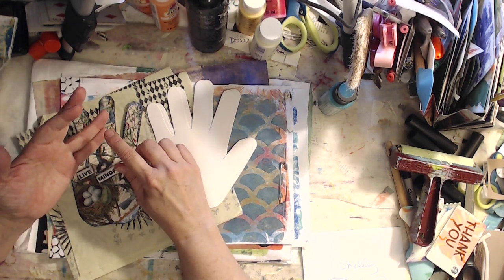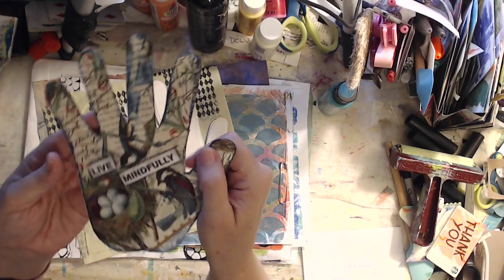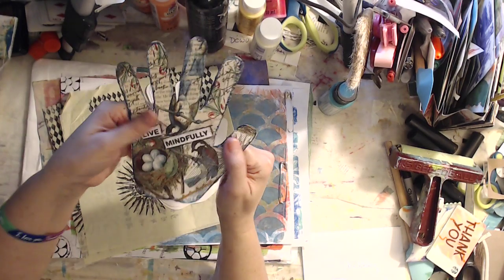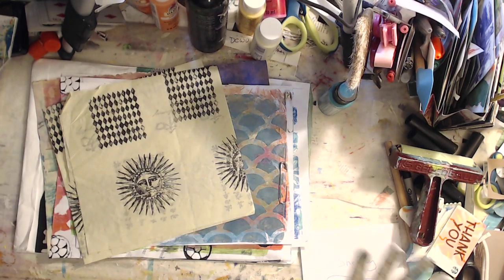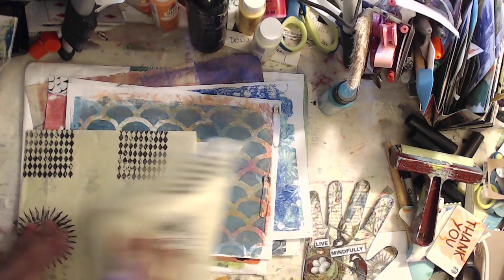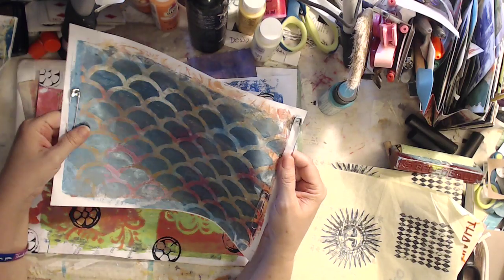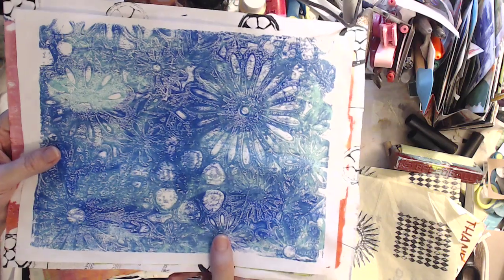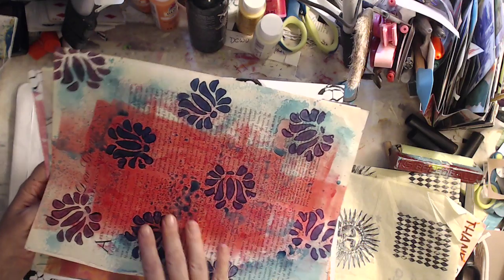Fabulous Happy Mail from Dawn" Let's Make a Mess Today"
Sharing some happy mail love from a swap with Dawn at Lets Make a Mess Today.

Thank you for your support:

Come hang out and make some trashy art!

Come join in the fun!   Live Streams Every Tuesday & Fridays @ 9pm Eastern